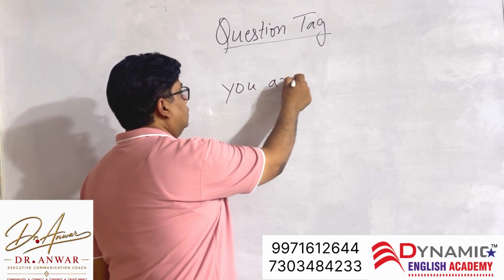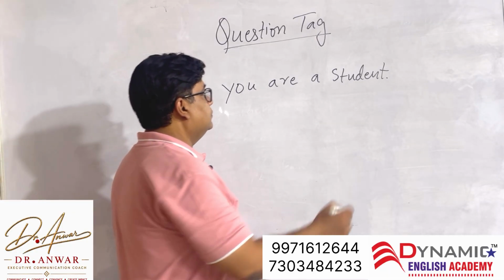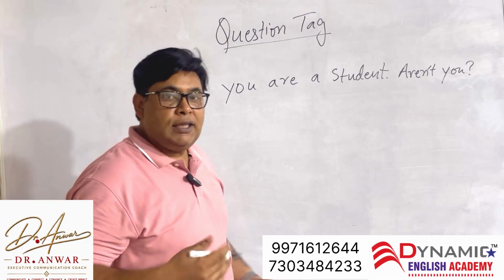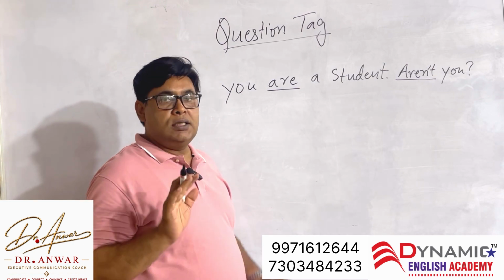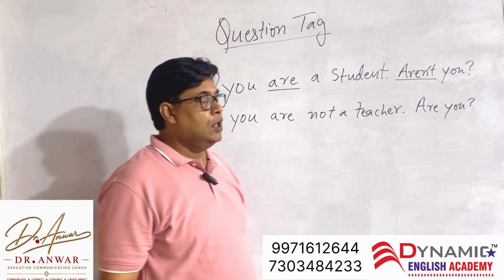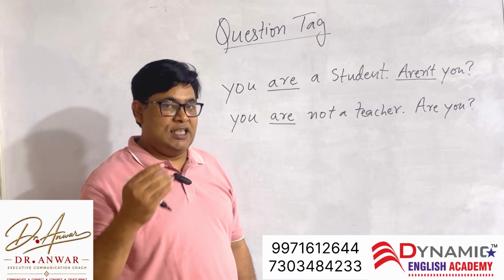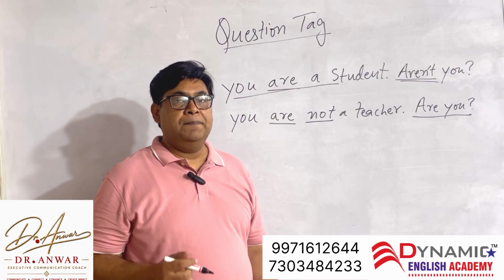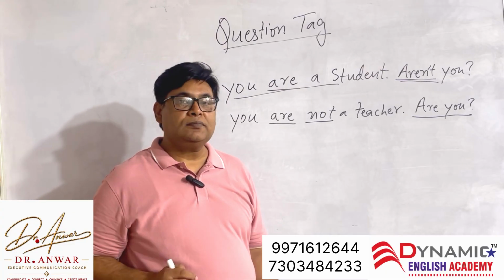Learn Question Tags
🌟 Welcome to Dynamic English Academy! 🌟

Unlock the power of effective communication and excel in competitive exams with Dynamic English Academy, your go-to destination for comprehensive English language learning!

🎓 About Us:
Situated in Shaheen Bagh and Batla House, Dynamic English Academy is a dedicated hub for honing communication skills and preparing students for success in various purposes like impressive communication skills, public speaking, cracking job interviews, getting promotion. Our expert faculty and innovative teaching methods create an enriching learning environment that goes beyond traditional language instruction.

- Institute Address:
-Shaheen Bagh ( Near Al Habib Masjid G-48 1st floor, Shaheen bagh 40 foota Road New Delhi Okhla 110025 )
-Batla House ( A-29, 2nd floor Above J&K  Bank Batla house chowk Road New Delhi-Okhla 110025 )